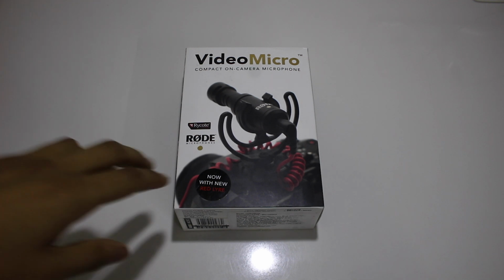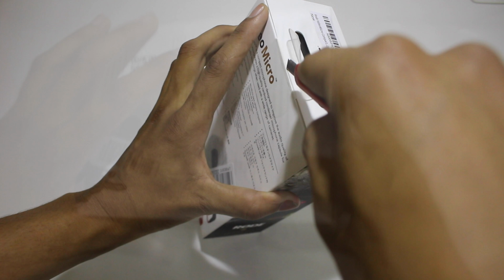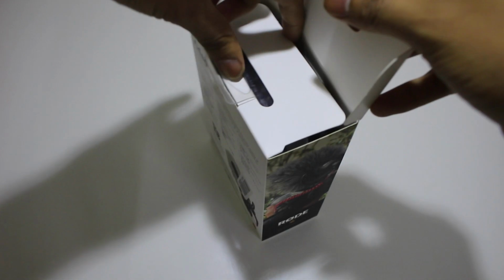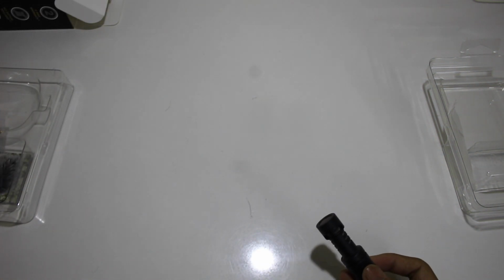QUICK UNBOXING||RODE VIDEOMICRO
BUDGET (almost) Microphone for DSLR